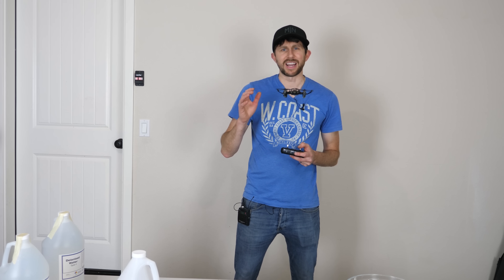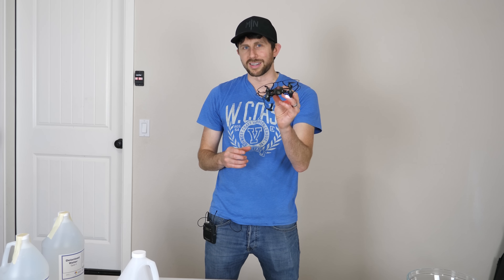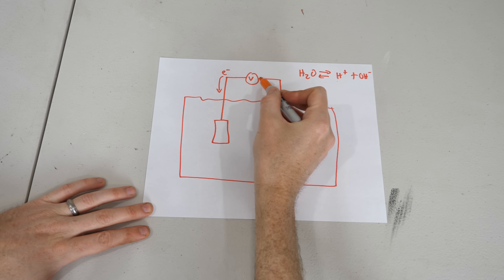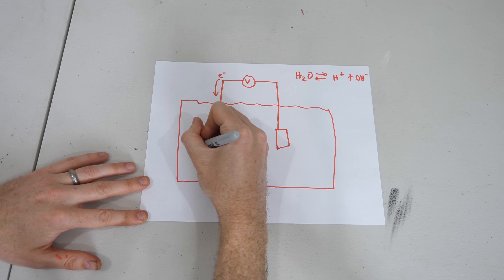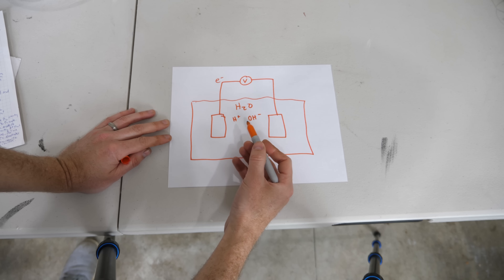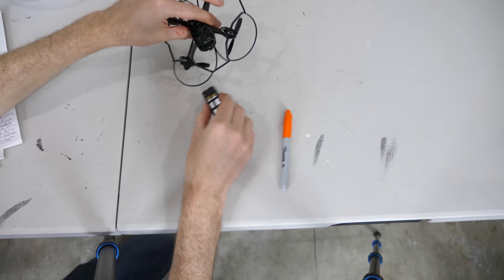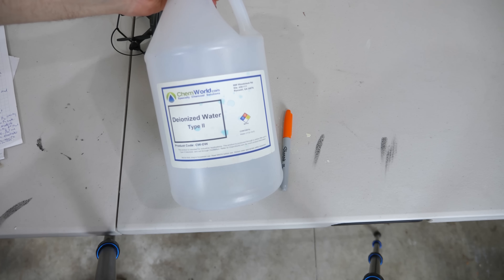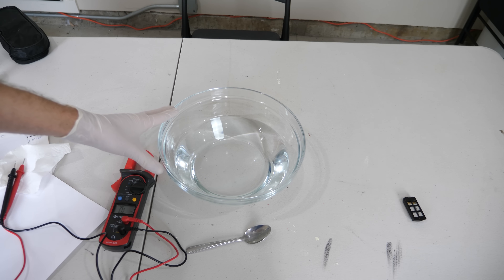Can a Drone Fly in De-ionized Water? Experiment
In this video I see if a non-waterproof drone can actually work and fly in de-ionized water! Since there are no ions in the water it should be non-conductive and the drone should still be able to work in the water and not short out! Will it actually work?